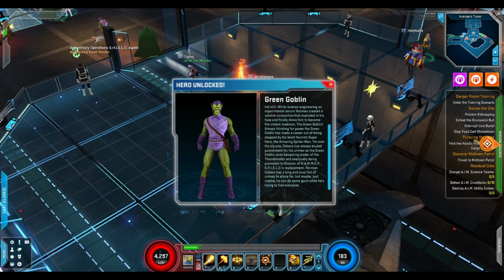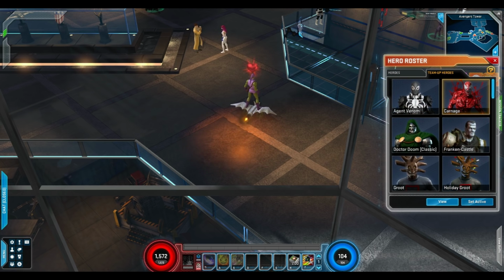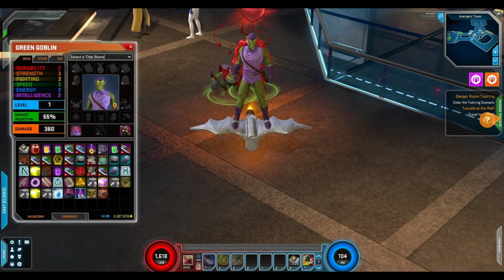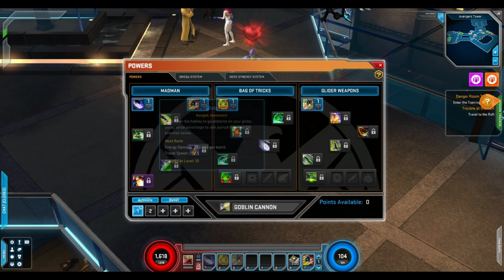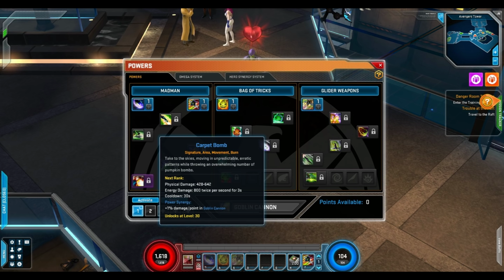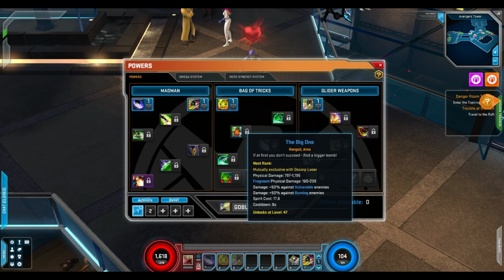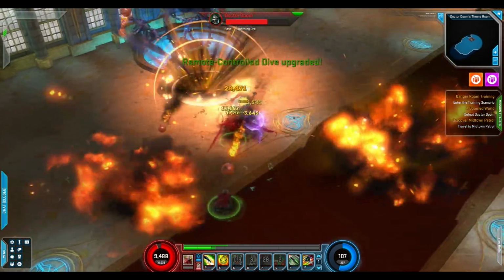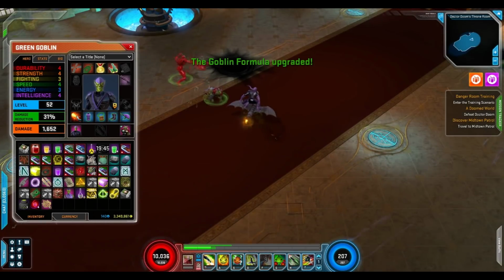Marvel Heroes: Green Goblin Unlocked and in Action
Check out Green Goblin in Marvel Heroes. Playing with Norman in game feels like the real deal!

"Marvel Heroes 2015, originally known as Marvel Heroes, is a free-to-play massively multiplayer online action role-playing video game developed by Gazillion Entertainment and Secret Identity Studios."

'Modern' costume